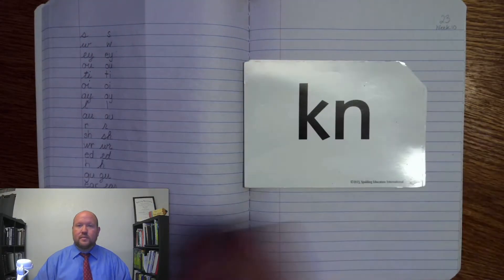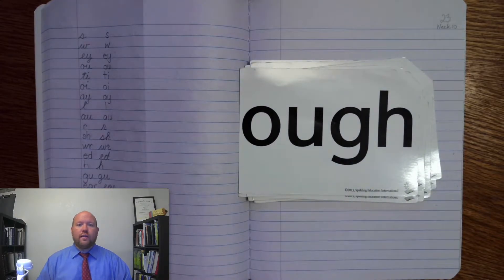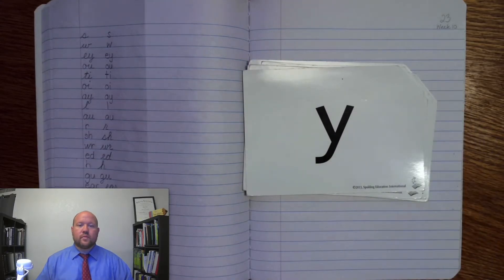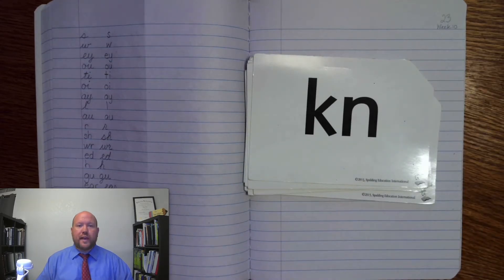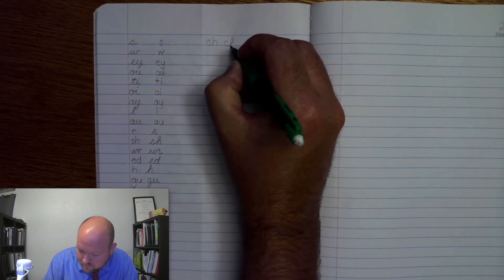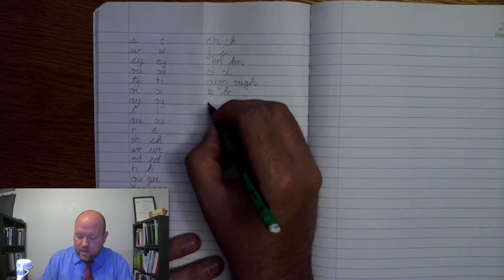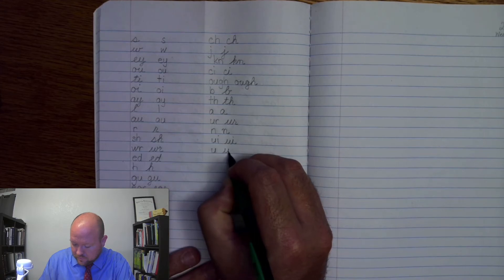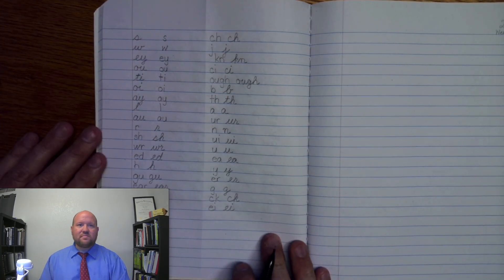3rd-Grade Spelling - Week 10 Day 2 - Phonograms